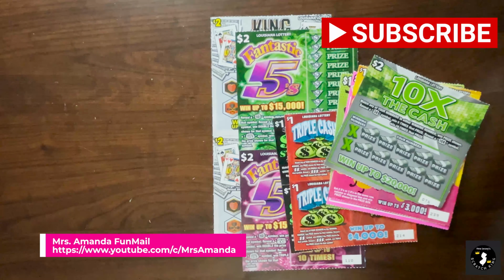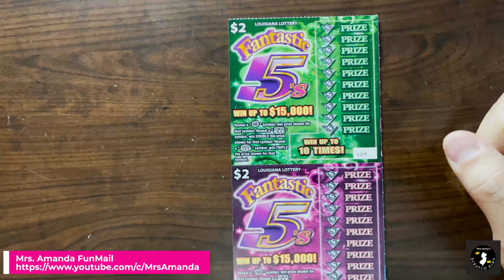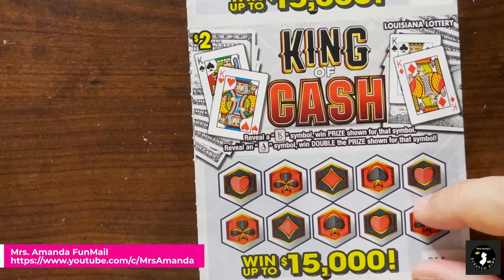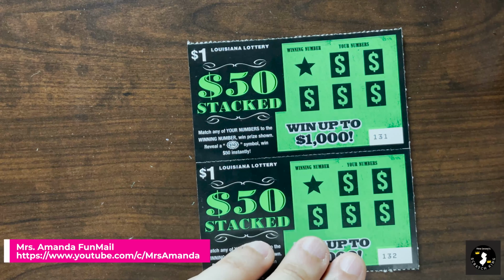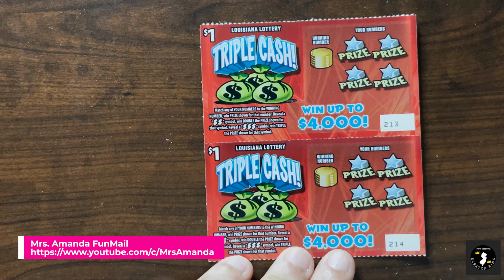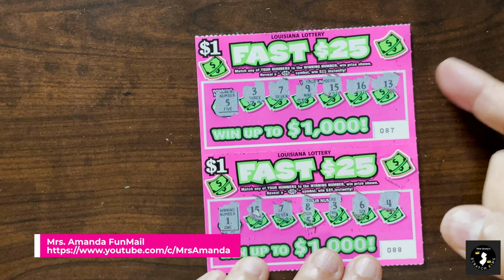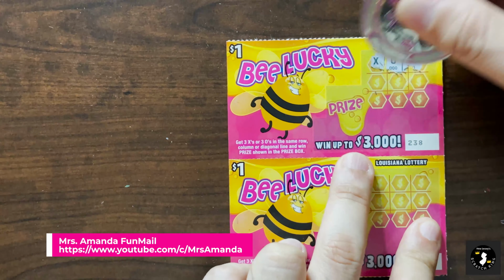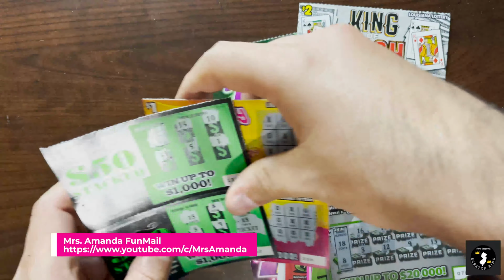FunMail Wednesday with Mrs Amanda ( 25 aug 2021)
Welcome to New Jersey's Scratch King! I hope you enjoy your stay here for all things NJ Scratchers.

Today we will be scratching some fun mail sent to me from Mrs Amanda! Thanks for sending me these tickets to scratch for you!

-You must 18 years or older to play the NJ Lottery
-We do not advertise or promote gambling
-Please play responsibly and know your limits